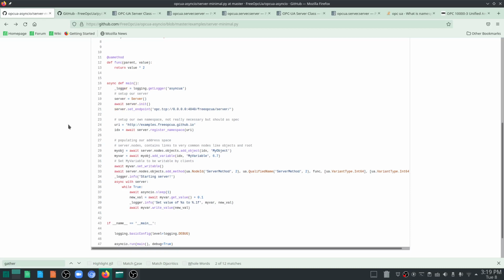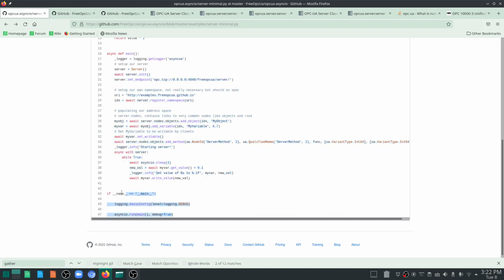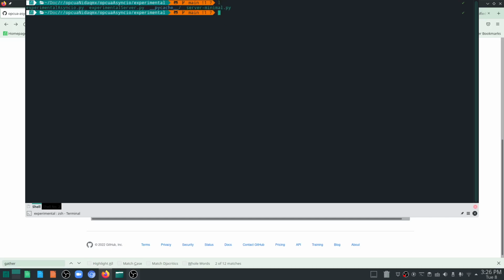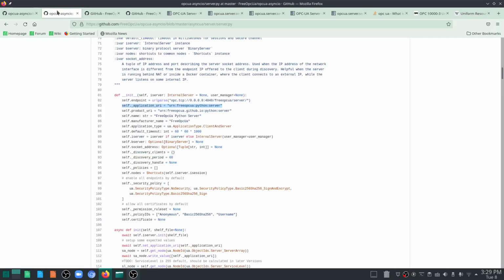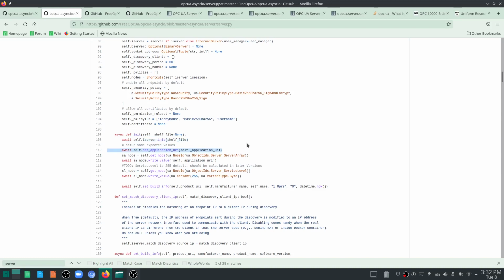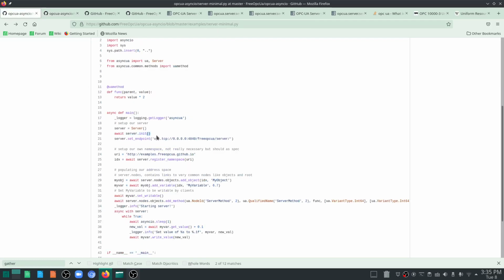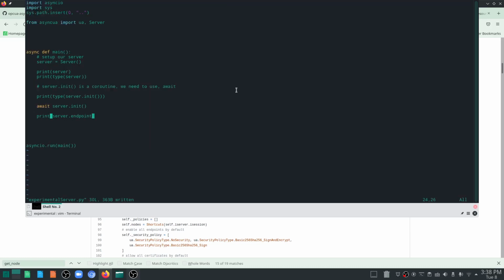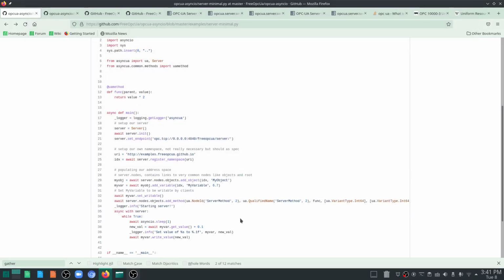exploring asyncio opcua in python 4 - exploring server constructor, init functions and source code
Useful Links
server minimal source code

python opcua server class (deprecated, but good to know and understand asyncua server class)

For future videos:
namespaces in opcua

Video Sections
Chapters:
0:00 part i
5:00 part ii
10:00 part iii
15:00 part iv

(to be edited)